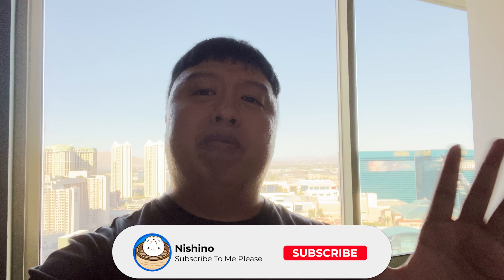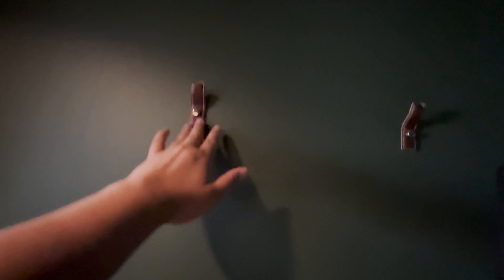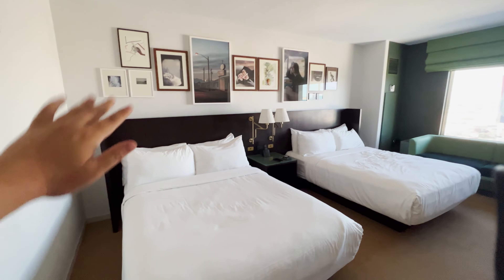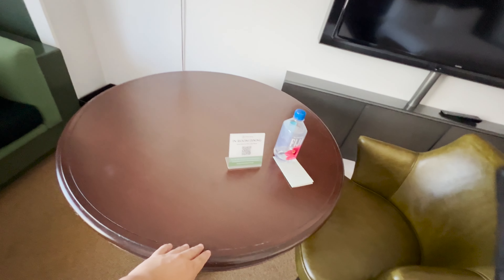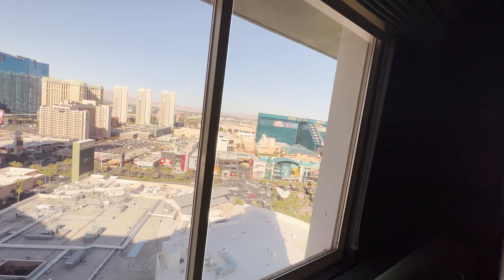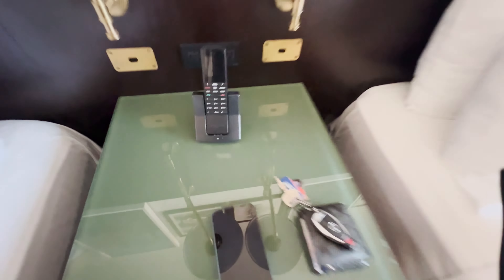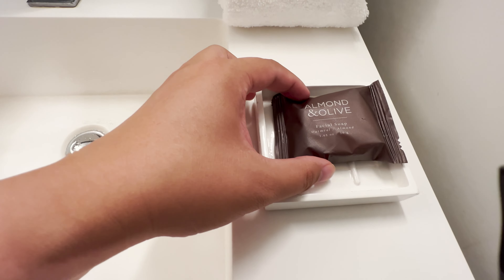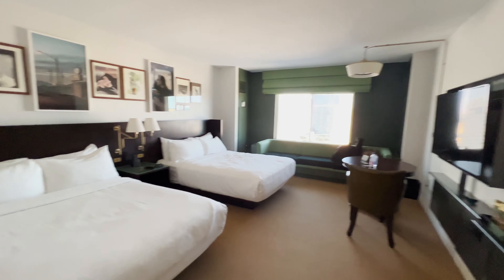Park MGM Two Queen Strip View Room In Las Vegas Tour | Is It Worth The Stay?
Today, we are going to be reviewing the Park MGM Hotel In Las Vegas. We are going to be staying in the Park MGM Two Queen Strip View Room specifically to see exactly just how good it really is.

The Park MGM Hotel is located close to the center of the strip and is one of the most affordable hotels you can stay in.

 Is it worth your visit?

📷My Equipment:
Camera Microphone
Secondary Microphone